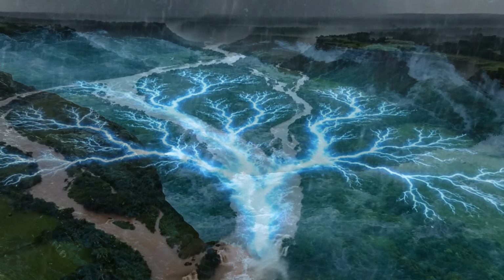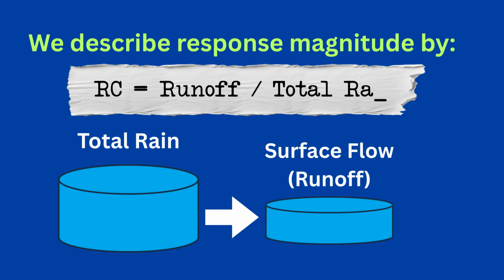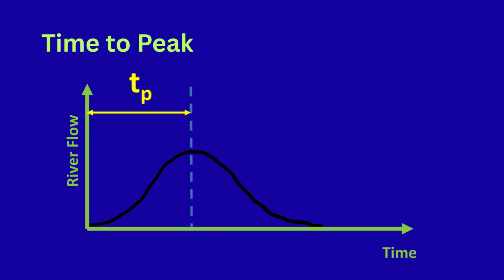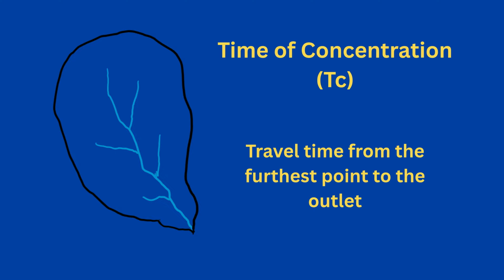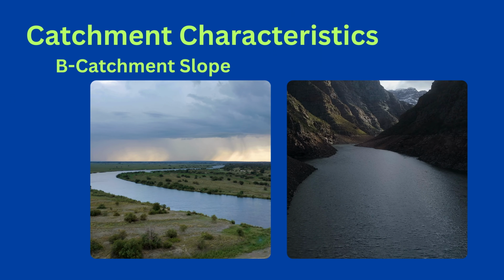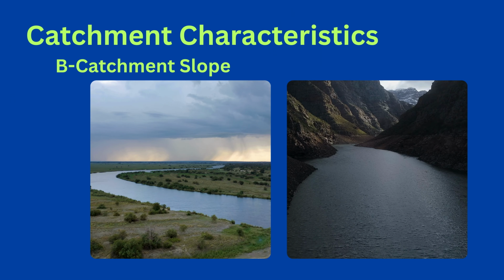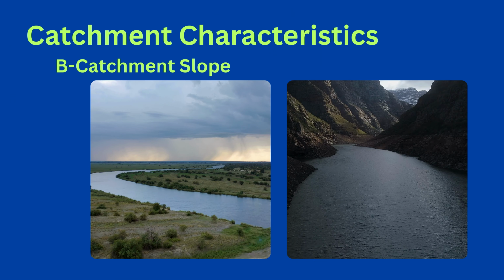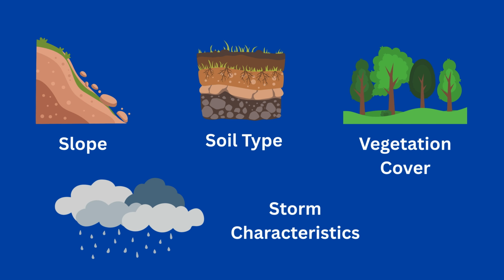How Catchments Respond to Rainfall | Catchment Dynamics and Influencing Factors Explained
Ever wondered how rainfall transforms into streamflow — or why some storms cause flash floods while others barely make a ripple? In this video, we unpack catchment response, one of the most fundamental concepts in hydrology and flood modelling.
We’ll explore how catchments “react” to rainfall in three dimensions — magnitude, speed, and flow pathways — and dive into the key factors that shape this response, from catchment size, shape and slope, to soil type, vegetation cover, and rainfall event characteristics (e.g., rainfall intensity and duration, and antecedent moisture conditions).
Whether you’re a hydrology student, water engineer, or flood modeller, this video provides a clear, practical understanding of how catchment characteristics and storm properties influence runoff generation and flood behaviour.

This video laid the foundation for understanding how catchments respond to rainfall. In the next episodes, we’ll move from concepts to practice — first by calculating the Time of Concentration using the Kinematic Wave formula, and then by exploring how changing catchment and rainfall characteristics affect response patterns using the RORB hydrological model.
🕒 Timestamps:
00:00 — Introduction: What Is Catchment Response?
00:34 — The Three Dimensions of Catchment Response
 • Response Magnitude (How big is the response?)
 • Response Speed (How fast does it happen?)
 • Response Pathways (Where does the water flow?)
00:49 — Response Magnitude
01:07 — Response Speed
01:19 — Response Pathways
01:31 — Factors Influencing Catchment Response
01:45 — Catchment Characteristics
  • Size and Shape
  • Slope and Topography
  • Soil or Surface Type
  • Vegetation and Land Cover
02:38 — Event Characteristics
    • Rainfall Intensity and Duration
    • Antecedent Moisture Conditions
03:04 — Bringing It All Together: The Dynamic Nature of Catchment Response
03:25 — What’s Next: Exploring Time of Concentration & RORB Sensitivity Analysis